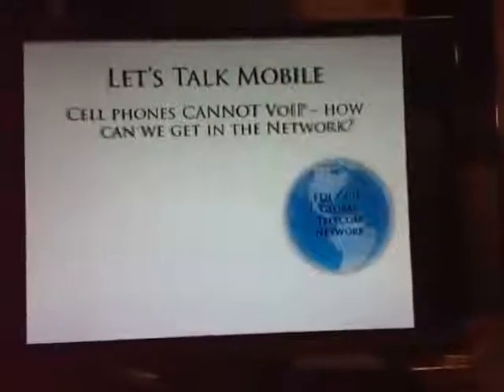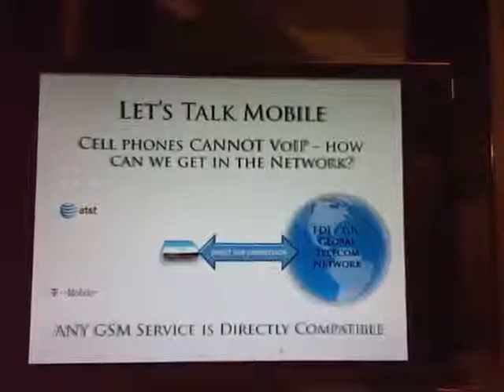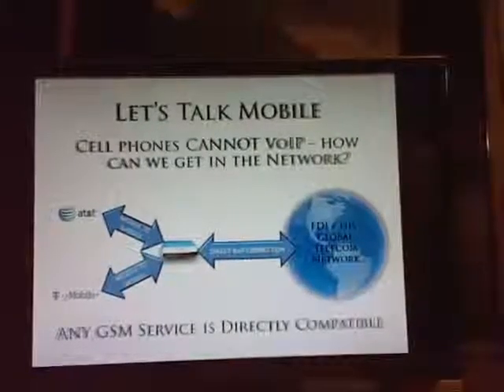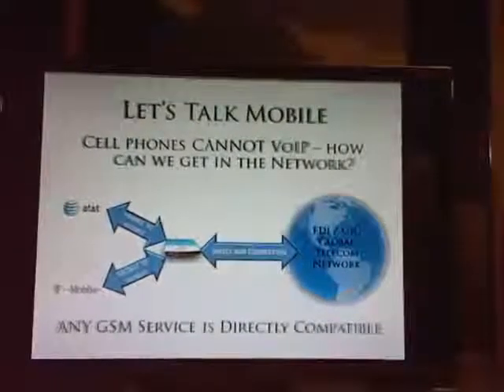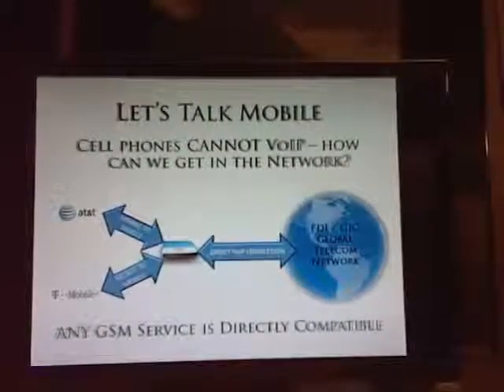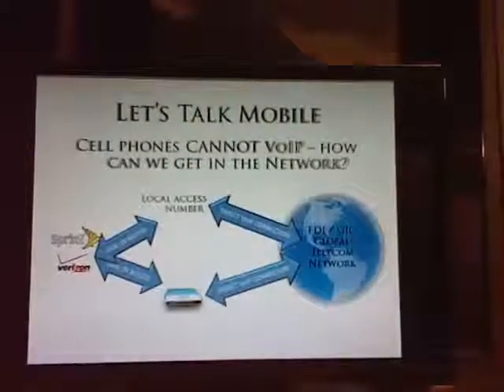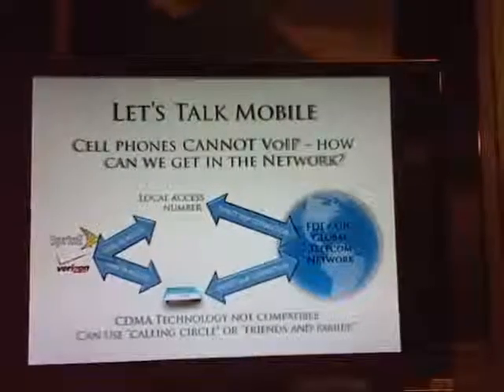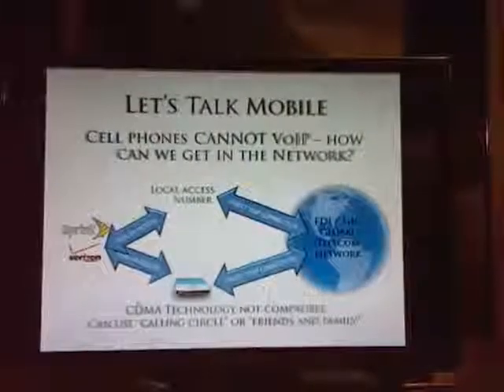Let's talk mobile FDI International Trinet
Let's talk  mobile to mobile!